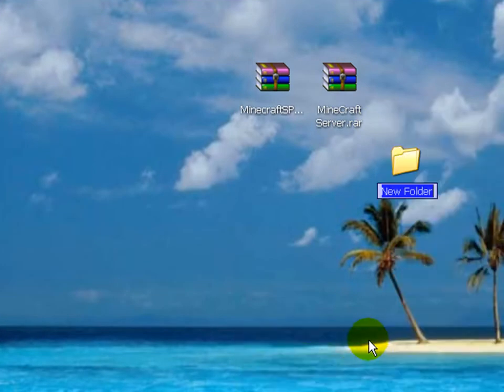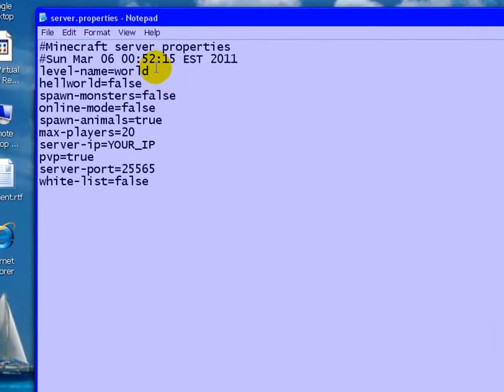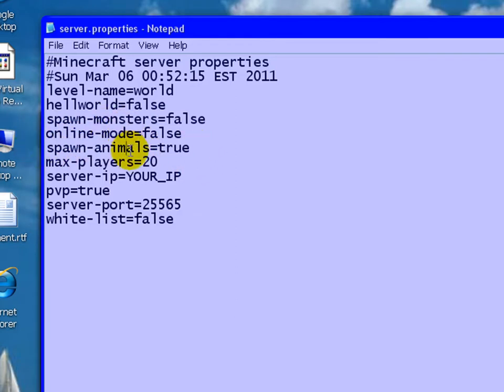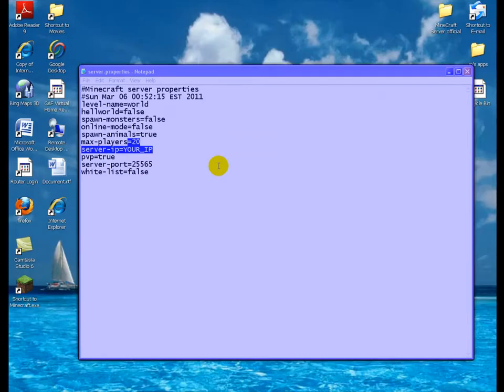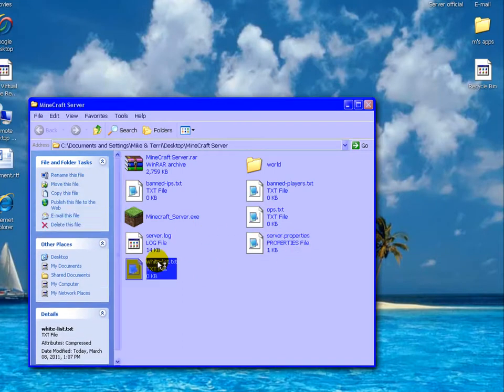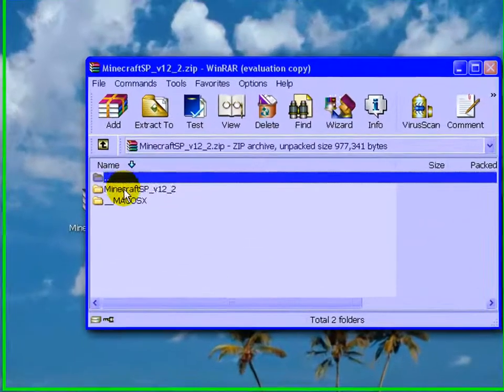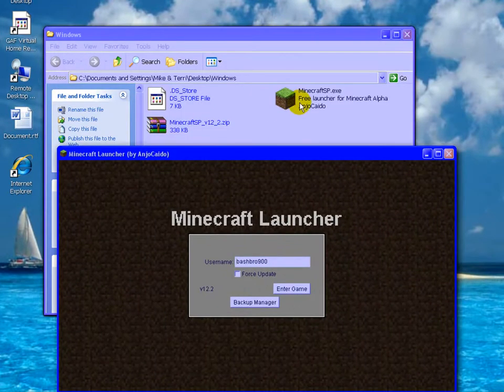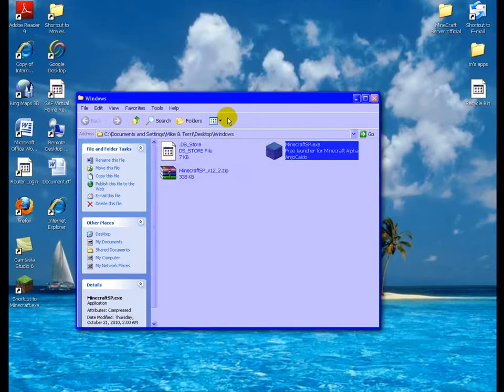How to make your own MineCraft Server [HD] [VOICE INSTRUCTIONS]